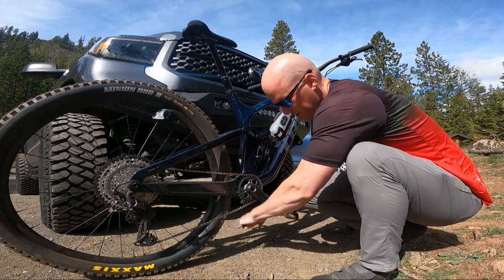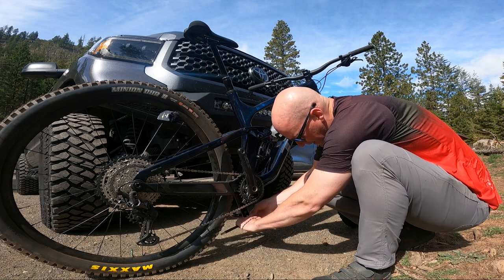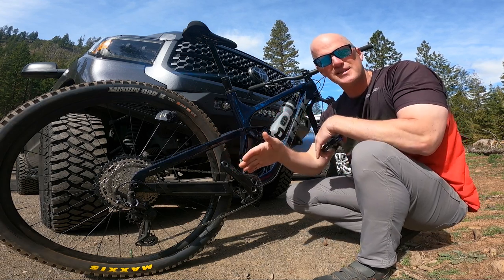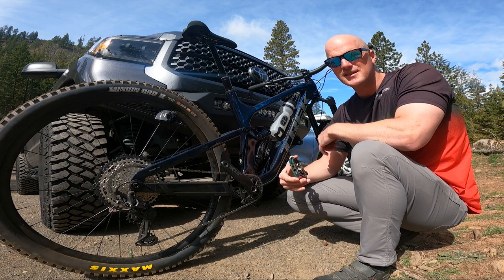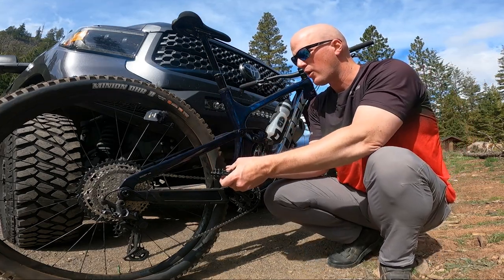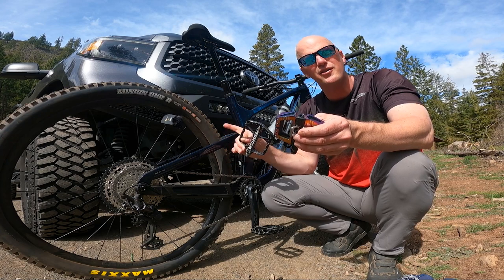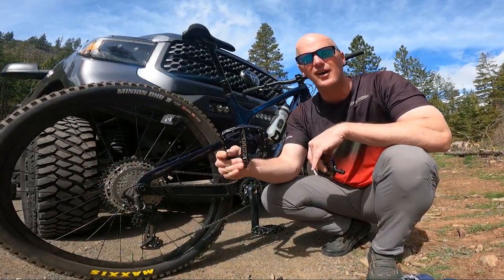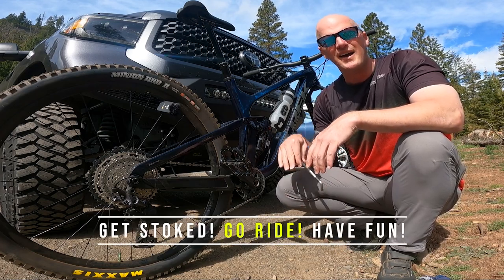Clipless MTB pedals or Flat Pedals?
This was a quick video I shot explaining why I stopped riding clipless pedals after a bad crash, and why I plan to ride flat pedals from now on. I was riding the Crank Brothers Long Spindle Mallet E pedals with Crank Bros Mallet Lace shoes, and I'm switching back to my trusted Five Ten Freerider shoes with Chromag Dagga pedals. Check out the video to learn more.

Five Ten Men's Freerider Pro Mid Mountain Biking Shoe

CHROMAG Dagga Unisex Adult Mountain Bike/MTB/Cycle/VAE/E-Bike Pedals, Black, 120 x 115 mm